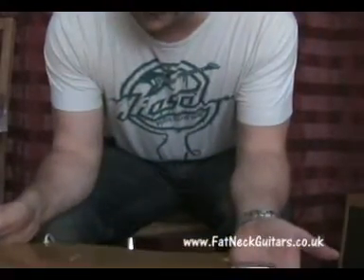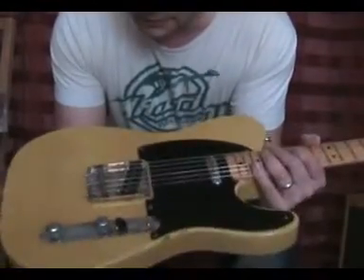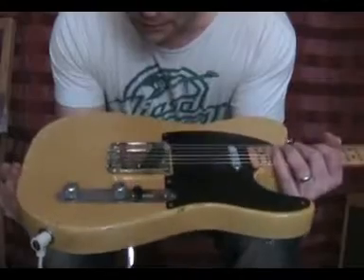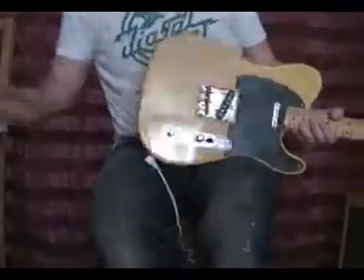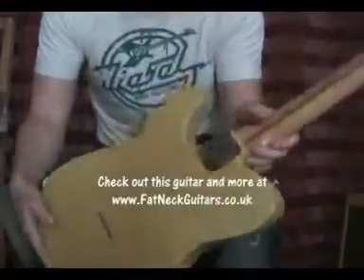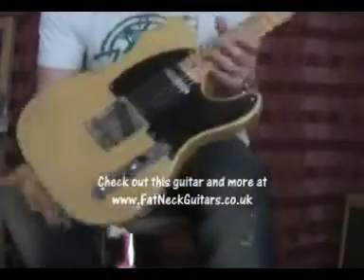Fender 52 RI Telecaster (Custom Relic)